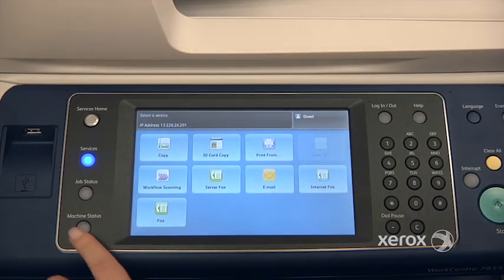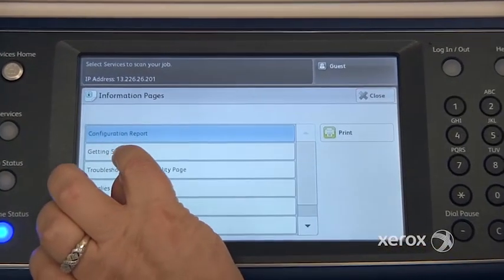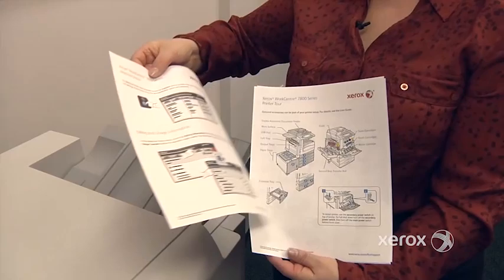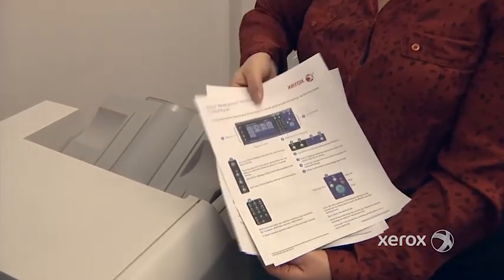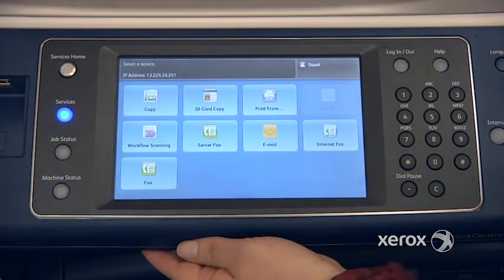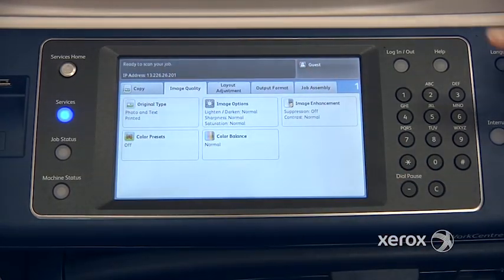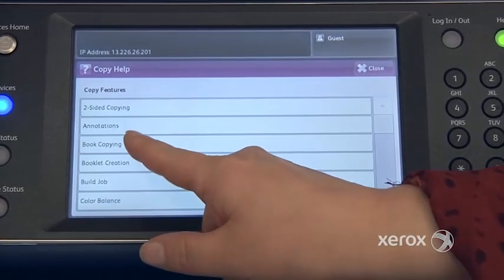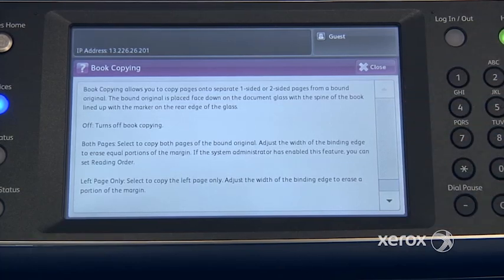On-Screen Support - Xerox 7800 Series Training, QDoxs